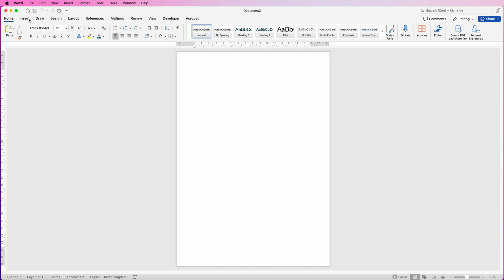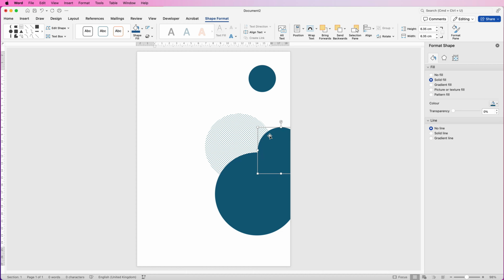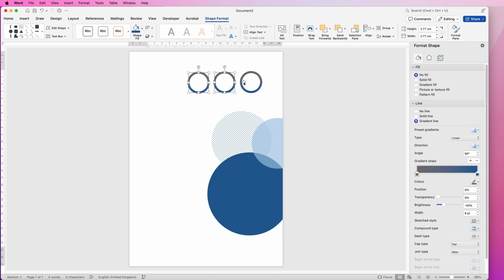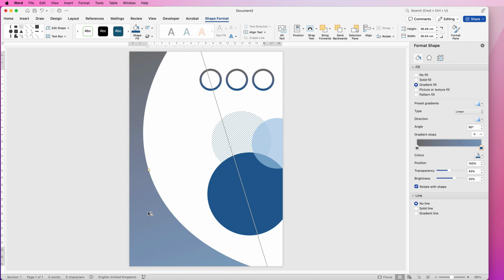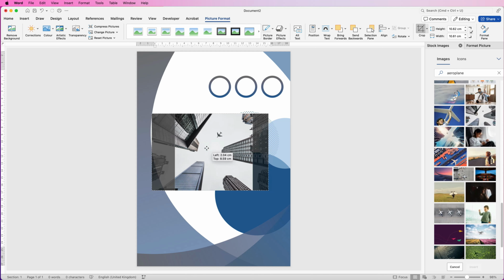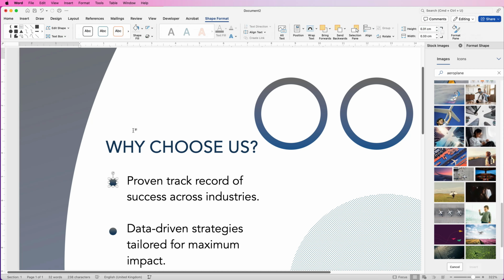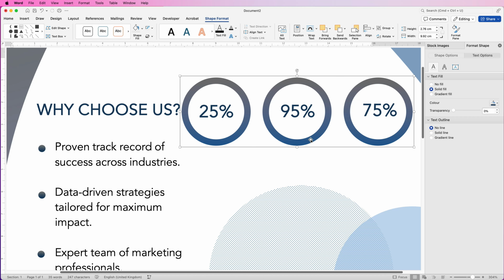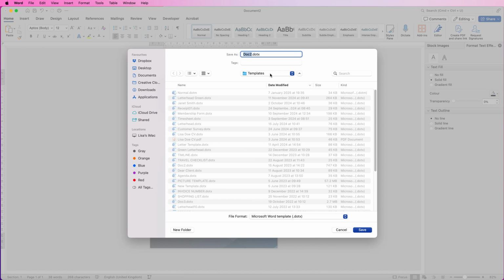Create this cover page | flyer in Microsoft Word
Learn how to create this cover page or flyer in word. Wether you're looking to produce either of these projects, the techniques and tools in this video will allow you to create your own customised version on the thumbnail projects.  Learn how insert graphics, images and text, how to customise each of these elements and how to save as a PDF or template file.

PATREONS
Raj Prasad
Pat
Salahedine Achehboune
Konstantin Boninski
Fresh Pescado
Rajesh
Hardeep
Jeremy Dycus
Ada
Uncle Myers
Alpha Gama
Muhammed Shahmir
Sangita
Mithun
Harsh patel
nash
Javelyn Paguiligan
Gill
Mohsin Akhtar
Manohar Dhadphale
robko michos
Robby Asap
Ashy Mukiibi
tyo nugroho
Stephanie Fraser
Jackie Sibthorp
Natalie kollies
Ethio First
RIMMI SAMBYAL
Heine Korneliussen
Yamini Rana
Zulqarnain Shaukat
Nick
Ajinkya
Surju Ram
Himanshu
Sophia Rowe
NT Gaming & Technology
Four Seasons
Adewumi Abdulahi
Janaki Krishna
Shaik Kaleem
fatima zohra
Lester Gonzales
Crystal Quick
baylee orton
ABDULMUJIB MOHAMED
Abhijeet Mukherjee
Dong Tope Channel
Teri Davis
Miriam Shalam
Rik Tech
Amanda
Nitin Puthalath
Vinayak Jethaliya 326
Subhash Pradhan
V M
Citterio Genni
James Reinhardt
C√§rl Jhel√∂√º Fernandez
Charnpreet Singh
Austin
Risman Bn88
Kris
Ray Fuller
Amber Hummelgard
Josh Miller
Hemasai Chaluvadi
Iverest Sunkyedong
Jaleel Muhiyadeen Mohamed Rizan
Jorge
rryanneal respondo
Robert Pitua
Subramanian Rajagopalan
Ashish Malhotra
Avia Ramsay
Mauro
Novafox
Matthew McGrath